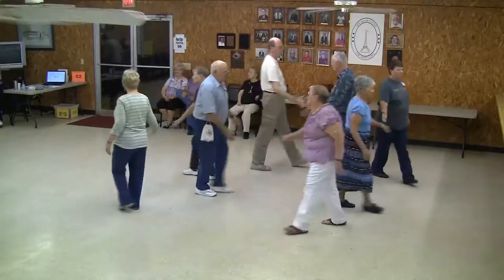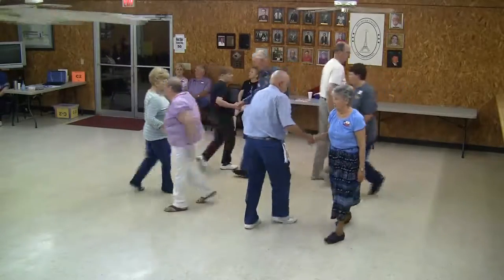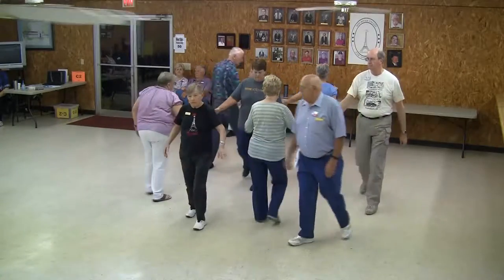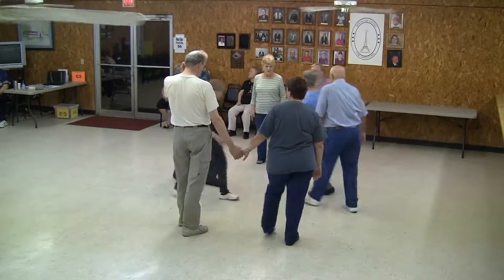TEXPACC 2015 C2 Ross Howell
American Folk dance performed at the Challenge 2 level. At this level there are approximately 380 calls to be remembered and multiple formations. Caller Ross Howell calls to this and higher levels.